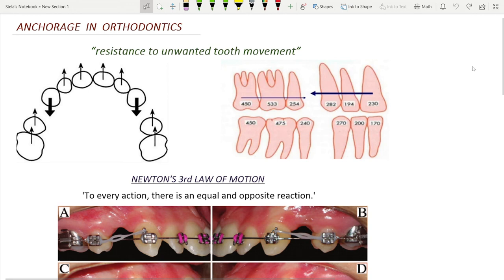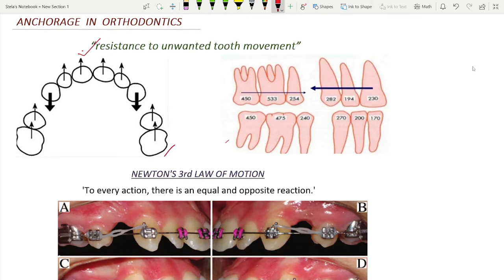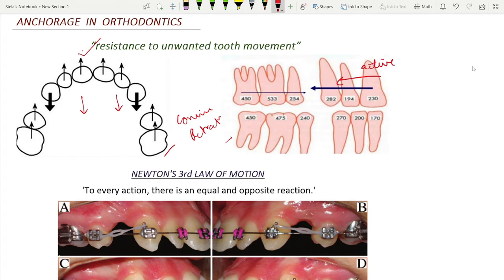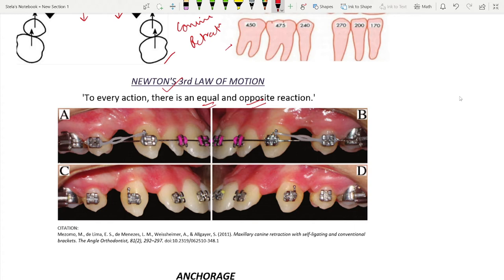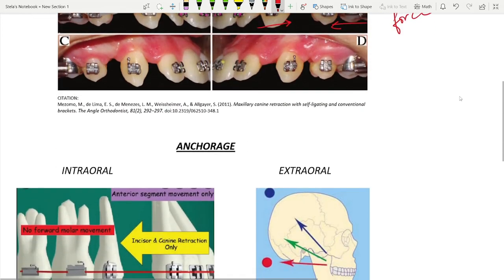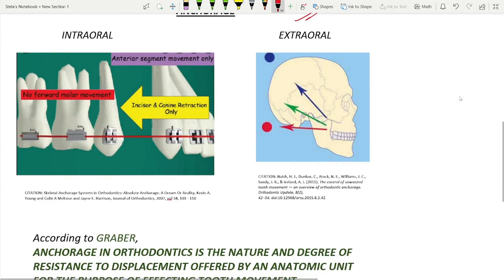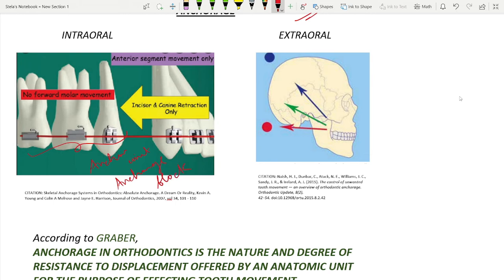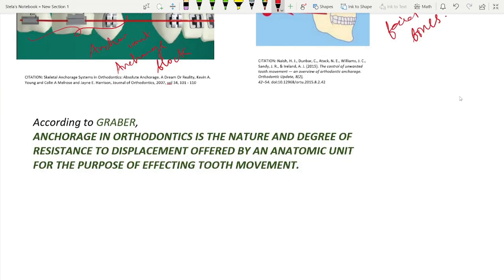ANCHORAGE IN ORTHODONTICS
This video gives a basic insight to what is 'ANCHORAGE IN ORTHODOTICS'.